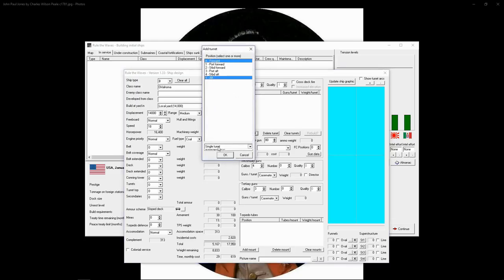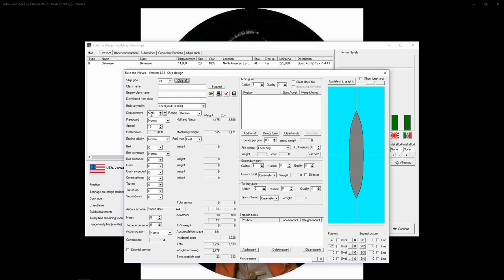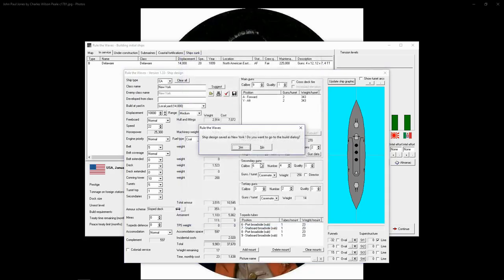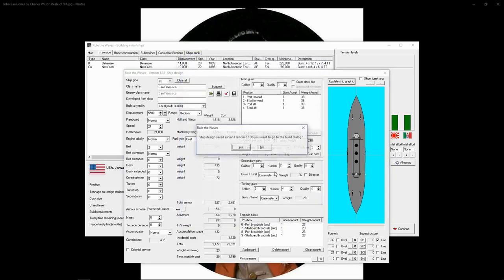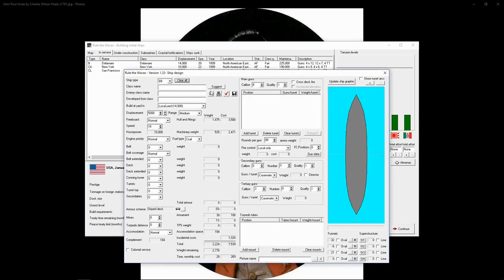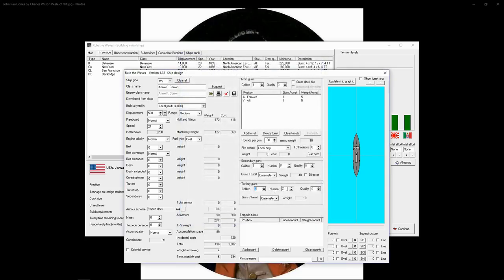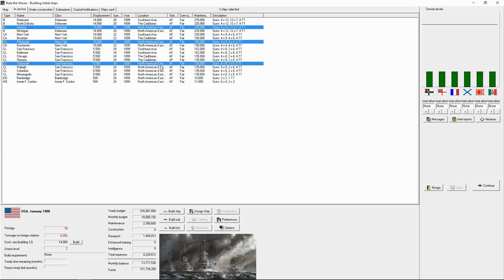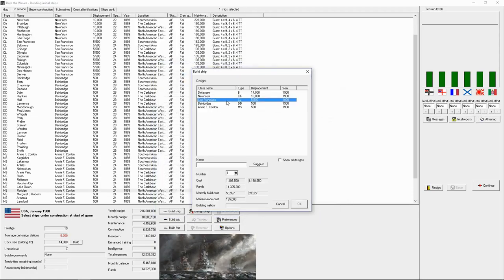Rule the Waves - USA - Legacy Fleet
In Rule the Waves, I play as the USA. Large fleets with a Legacy build.

A Game of Naval Ship Design and Naval Combat at the Birth of the 20th Century.